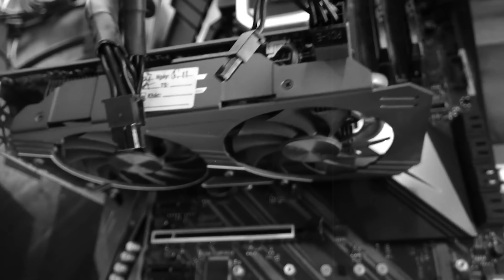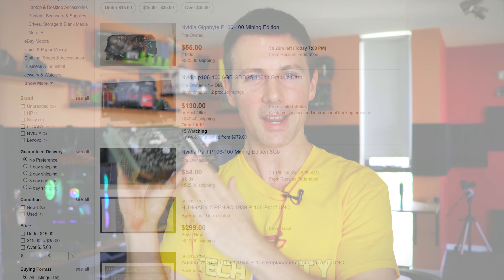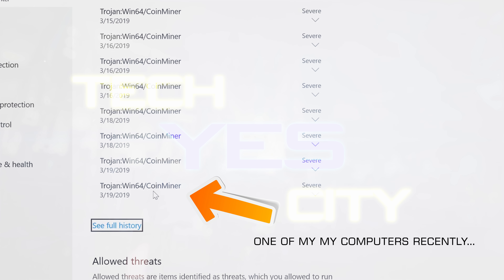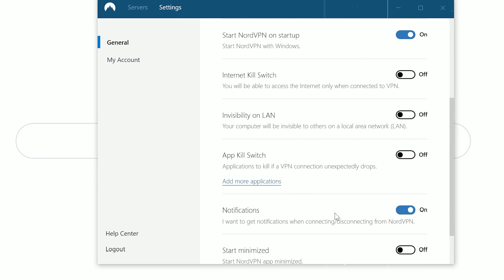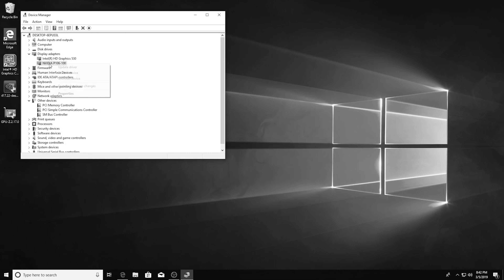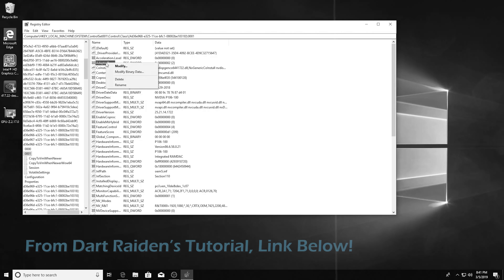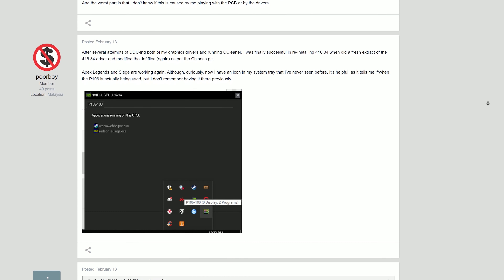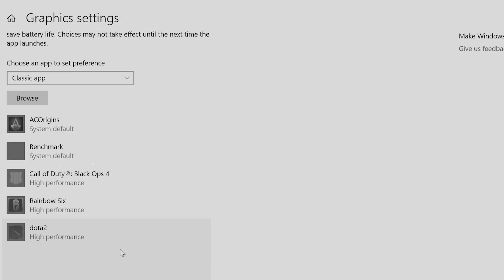Was Linus RIGHT...? P106 - A TRUE "Cheap GTX 1060 6GB"...?!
Check out a much better alternative here for cheaper (RX 470)

The P106 was a GPU solution made specifically for cryptocurrency mining, however it did at a hardware level have almost the same make up as a GTX 1060 6GB... so then why shouldn't it be a suitable card for gaming...? Well there is a few reasons that we discuss in this video, and in the previous video I made, the outcome does change slightly, but the overall message with these cards is that... they can be very problematic.